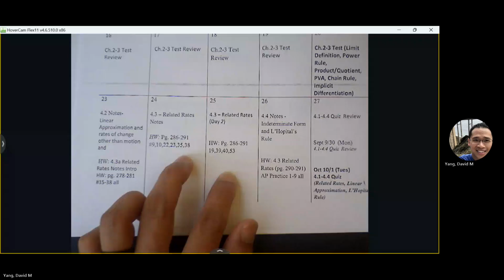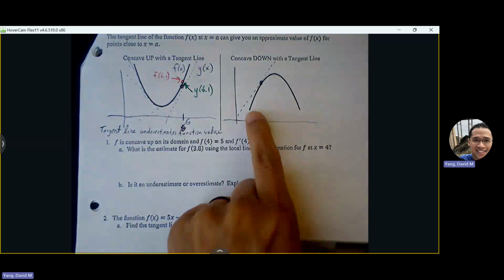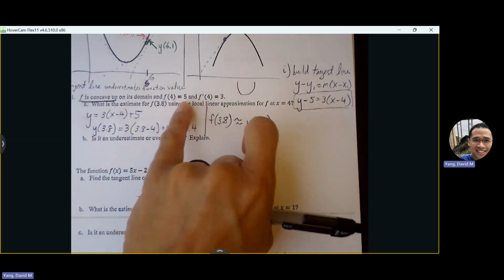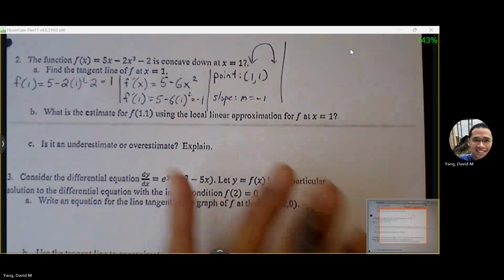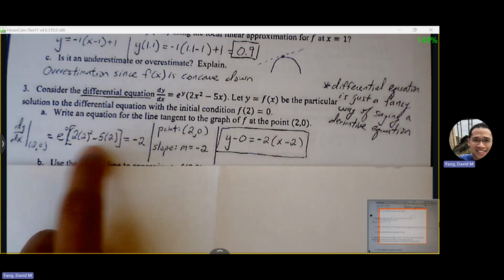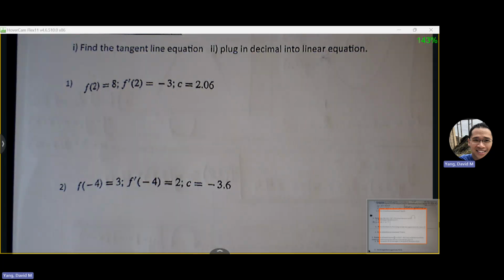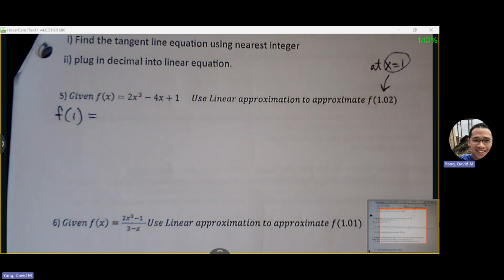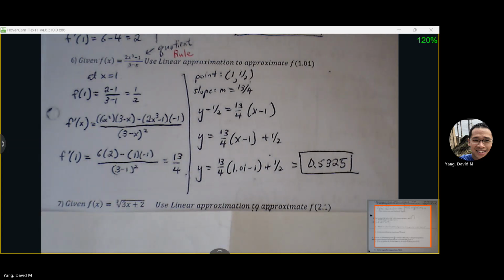AB Calc 4.2 Notes Linear Approximation